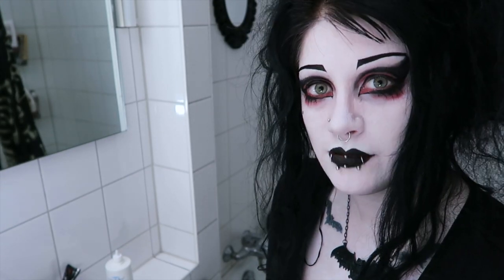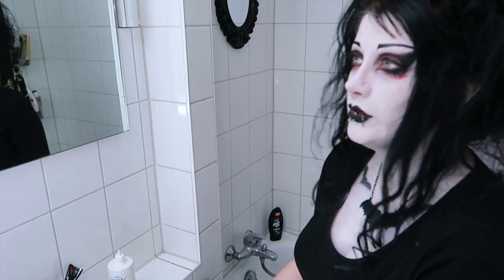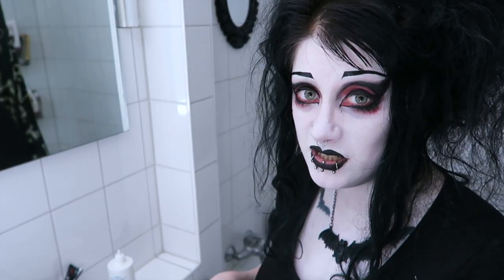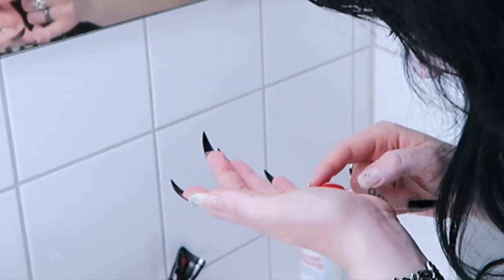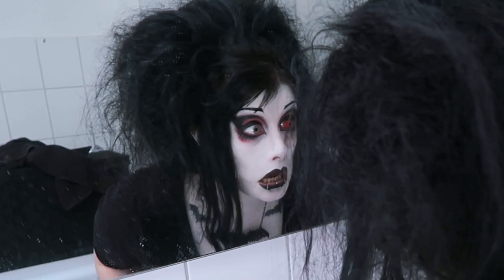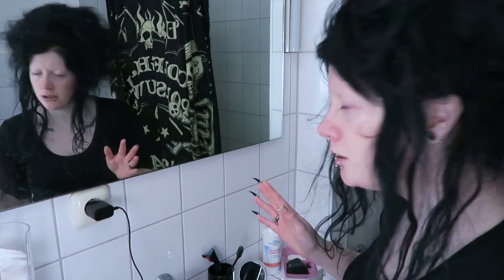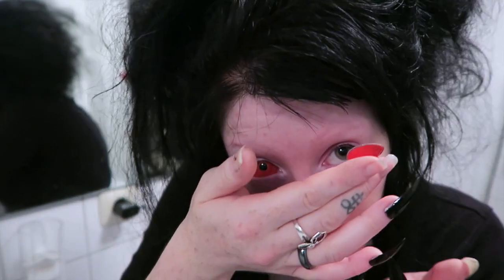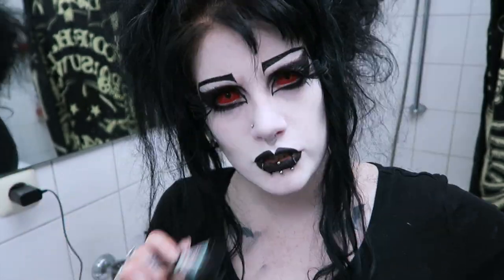Trying Sclera Lenses for the First Time! | Black Friday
☥ TaterRounds Beauty